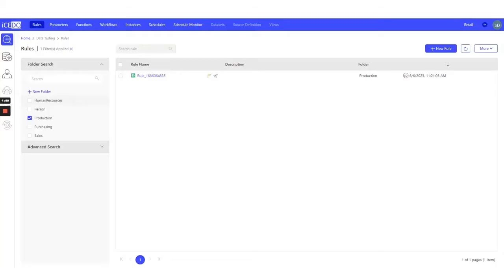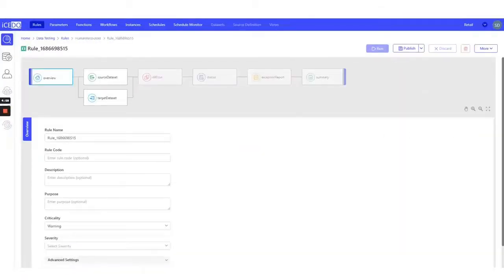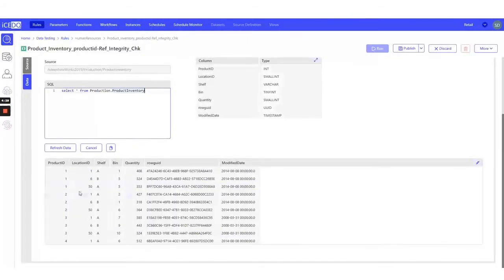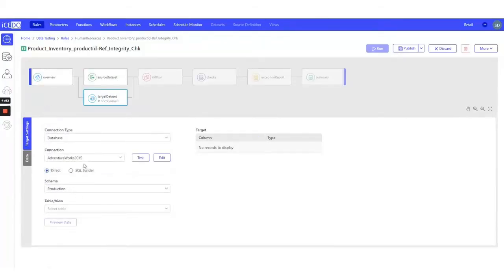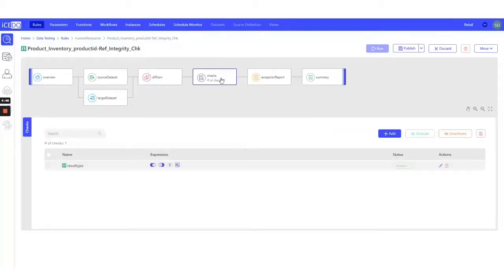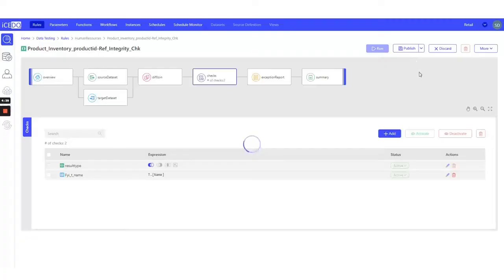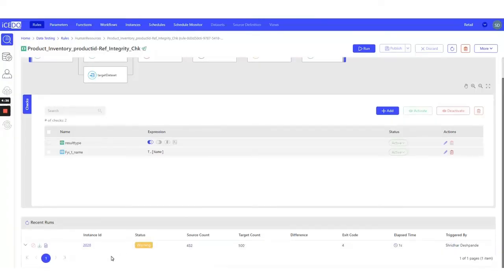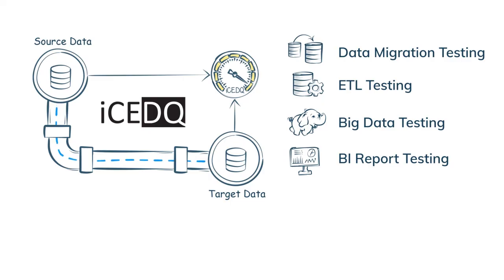Ensure Referential Integrity with iceDQ: Validate Foreign Keys Across Tables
In today’s video, we walk you through how to perform referential integrity testing using iceDQ. We’ll check if all foreign keys in the child table (product inventory) exist in the parent table (product). This process helps ensure that your data is consistent and prevents orphan records that could cause issues in your database.

Key Highlights

* Referential Integrity Testing: Learn how to check that foreign keys in a child table exist in the parent table to maintain data consistency.
* Reconciliation Rule: Use iceDQ’s reconciliation rule to compare distinct product IDs in the child table with the parent table.
* Data Integrity: Ensure that your product inventory table doesn’t contain invalid foreign keys by comparing it with the product table.
* Detailed Investigation: Quickly spot discrepancies between source and target data and investigate them directly in the results.

With iceDQ, you can automate data validation across your ETL processes, ensuring that all your foreign keys are properly linked and preventing data issues before they impact your applications.

0:00 – Introduction to Referential Integrity Testing
0:11 – Understanding the Foreign Key Check
0:29 – Creating the Reconciliation Rule in iceDQ
0:54 – Setting Up the Source Dataset (Product Inventory)
1:28 – Setting Up the Target Dataset (Product Table)
1:51 – Join Conditions and Configuration
2:41 – Running the Rule and Analyzing Results

Ready to automate your referential integrity checks?
Request a demo today to learn how iceDQ can streamline your data testing and improve data quality.